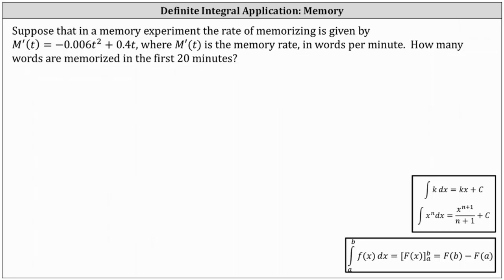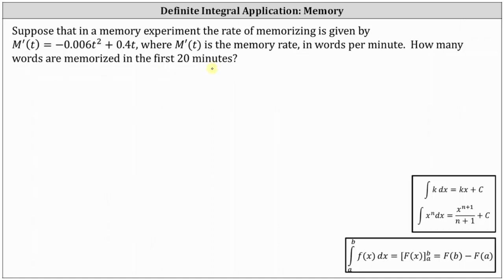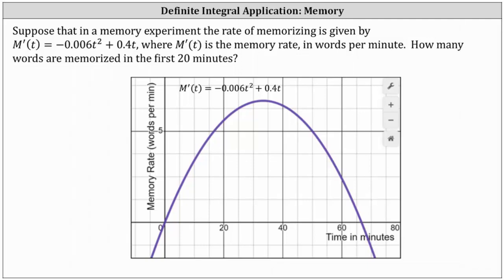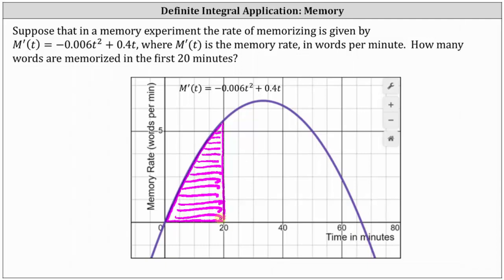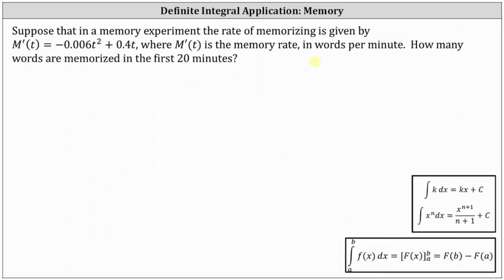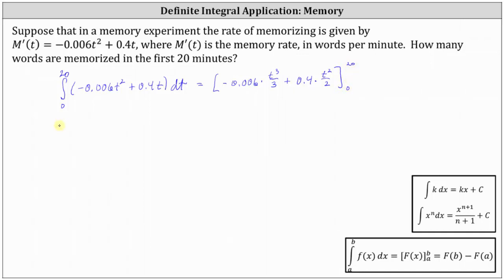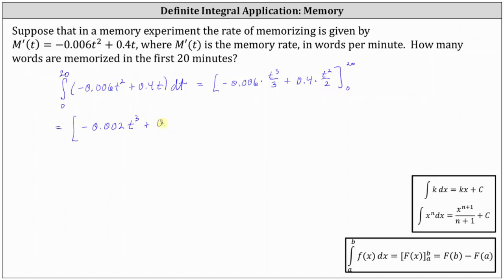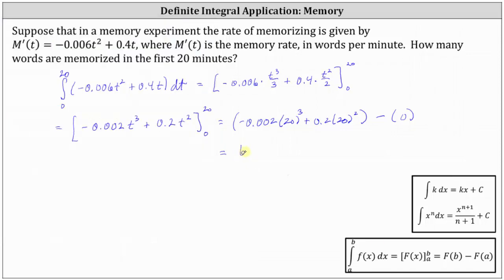Definite Integral App: Find the Number of Words Memorized From the Memory Rate Function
This video explains how to determine the number of words memorized over a time interval using a definite integral.